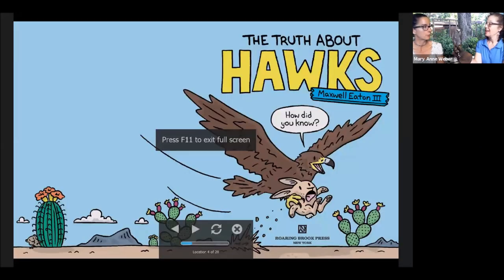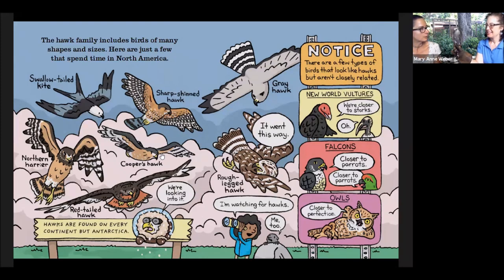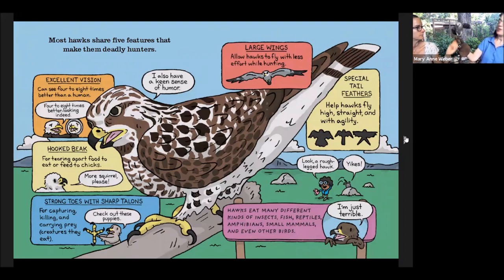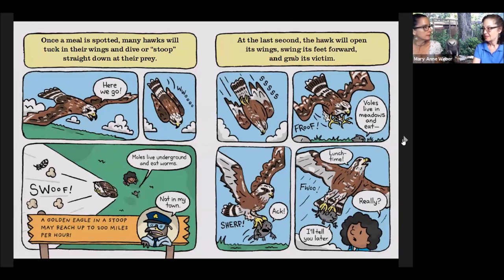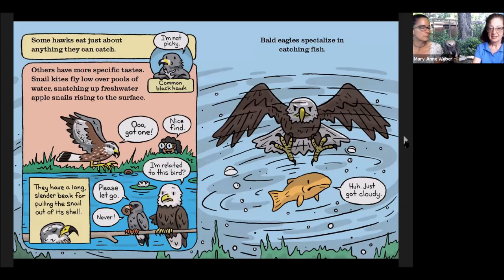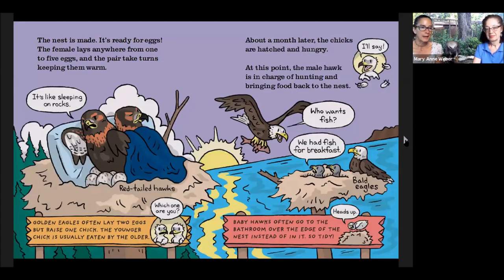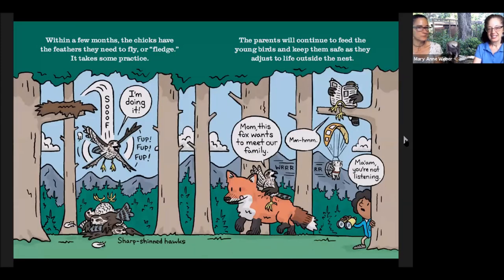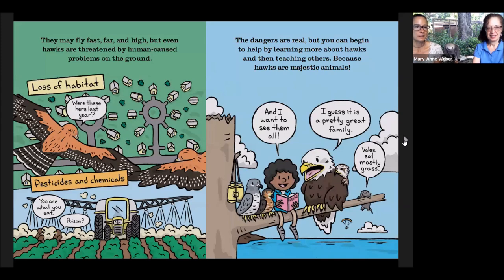Skeeter, the Mississippi Kite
Learn some fun facts about these awesome raptors and meet Skeeter, the Mississippi Kite. Join Mary Anne, Dawn and Skeeter, our Mississippi Kite, as they read the book “The Truth About Hawks” by Maxwell Eaton III.